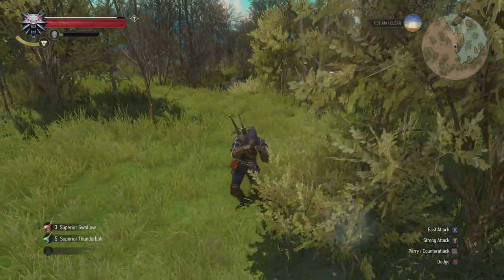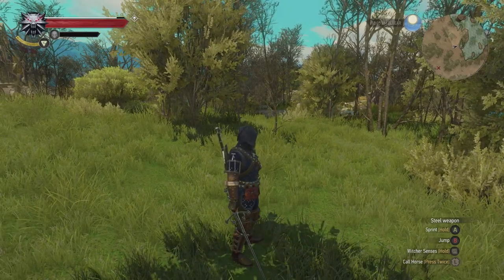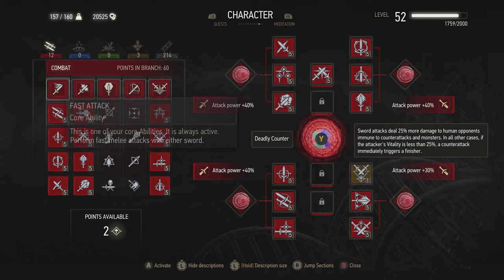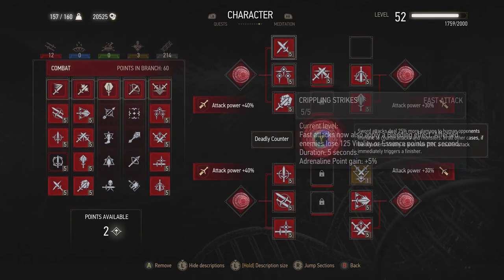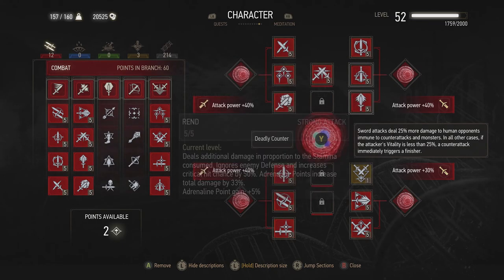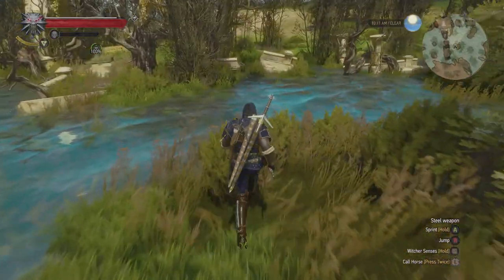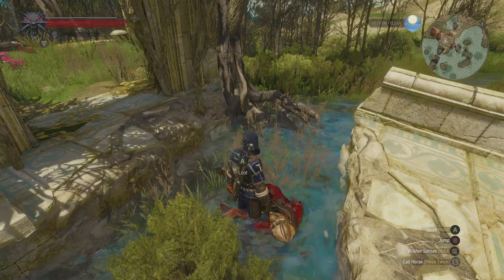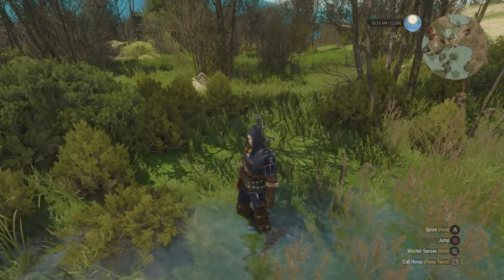Witcher 3 How to use Whirl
Here's how to use Whirl in Witcher 3. I am showing this on Xbox Series X, but the principle is the same on any platform.

Whirl is a fast attack combat technique you can unlock with skill points in Witcher 3. It looks very cool when activated. To use is you simply hold down the fast attack button. Whirl also needs to be made active in your skill slots for it to work.

I hope you find this WITCHER 3 How to use Whirl Tutorial (Xbox One | Series S|X) useful. I publish dozens of videos weekly. Thanks so much!